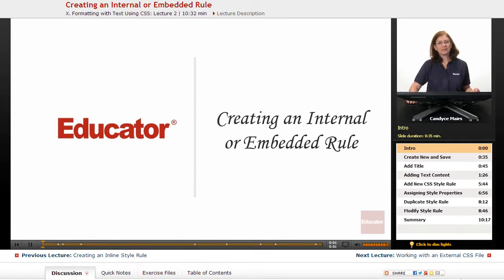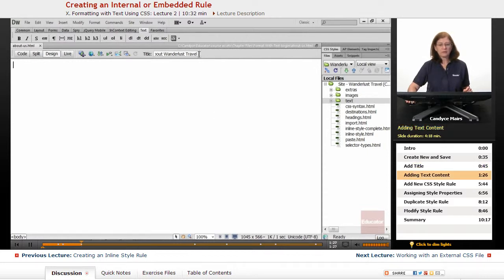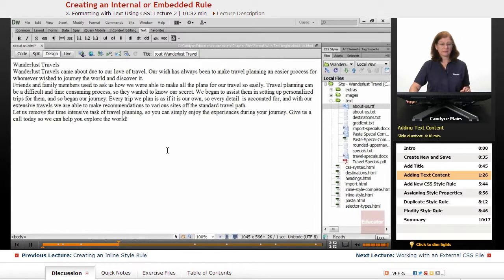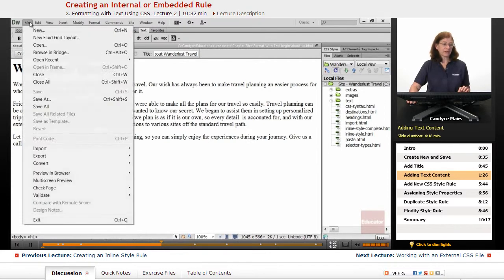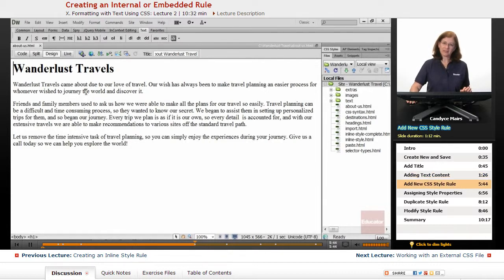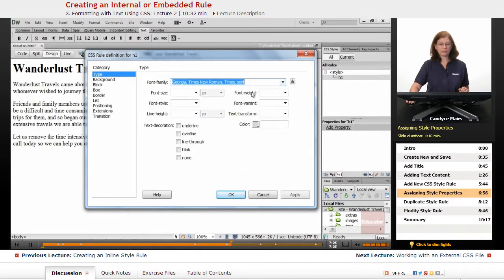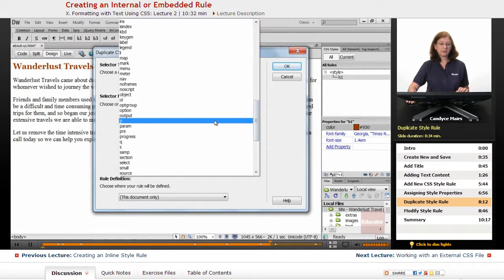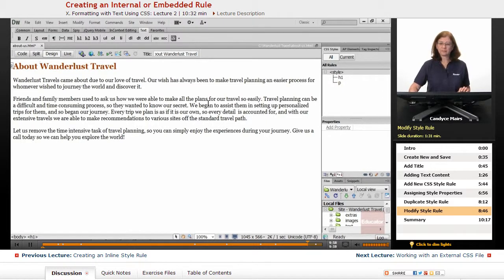"Creating an Internal or Embedded Rule" | Dreamweaver CS6 with Educator.com